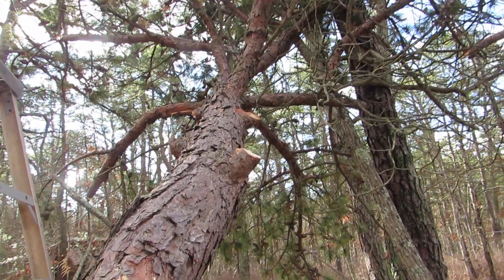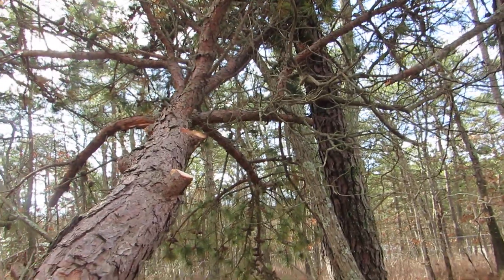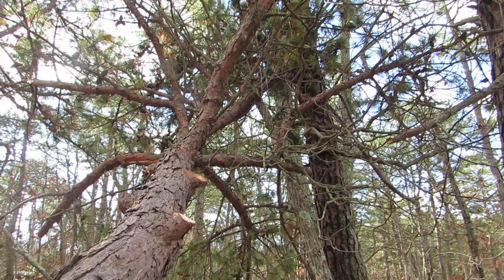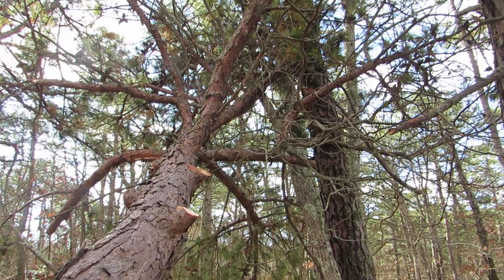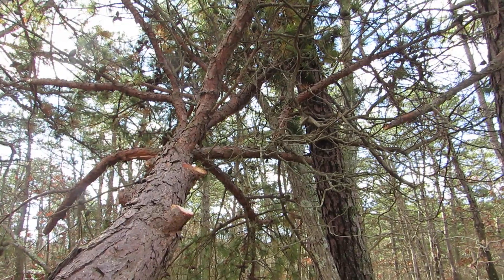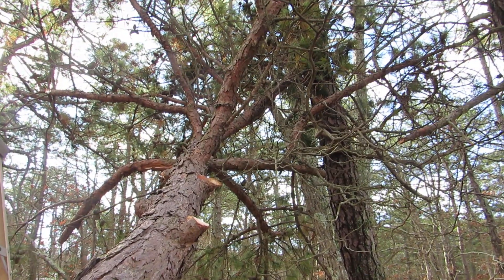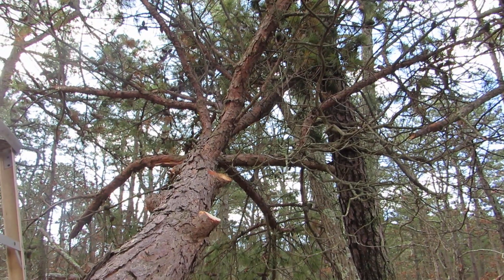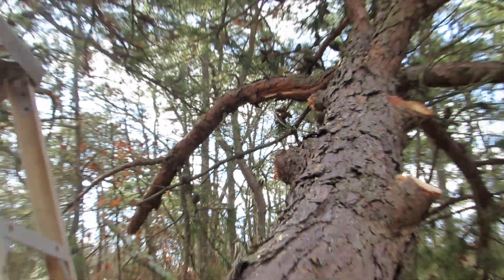Tree cutting safety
Do not attempt to cut any branches or limbs that are not free and have weight against them. It's too dangerous. Trim free branches to make it easier to free the leaning tree from other trees and items that prevent pulling the tree to the ground. Once the tree is on the ground, it is no longer in the air and can be cut at the ground level.